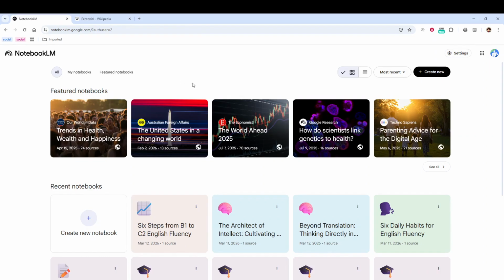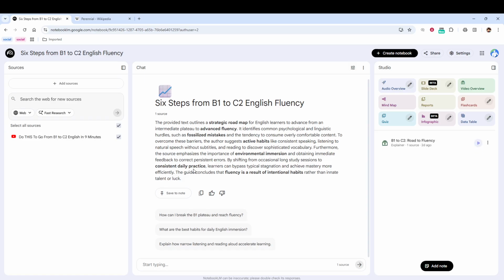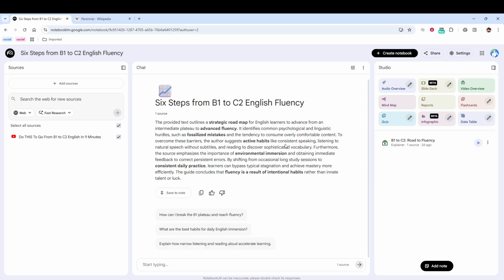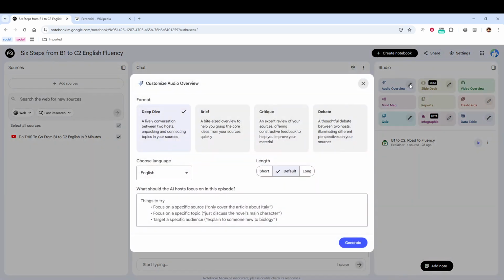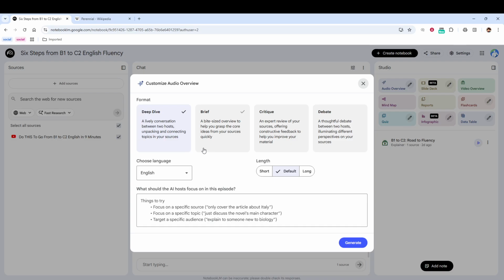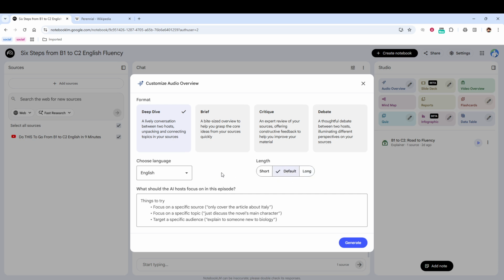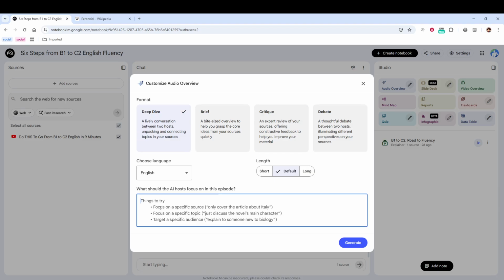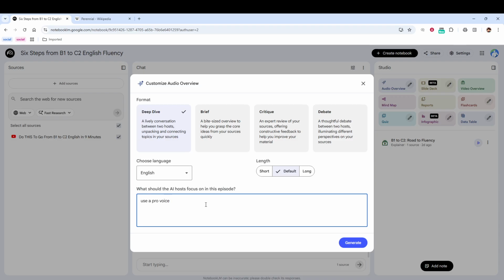How To Add My Voice To Notebooklm [2026 Guide]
In today's video we cover: How To Add My Voice To Notebooklm, NotebookLM, NotebookLM Tutorial, Custom Voice NotebookLM, NotebookLM Audio Overview, Google NotebookLM, AI Voice Integration, NotebookLM Voice Cloning, Personalize NotebookLM, NotebookLM Guide, AI Audio Settings, NotebookLM Podcast Voice, Digital Research Assistant, Voice Profile Setup, NotebookLM Tips

-Google Drive
-Google Meets
-Google Sheets
-Google Chrome
-Google Forms
-Google Gmail